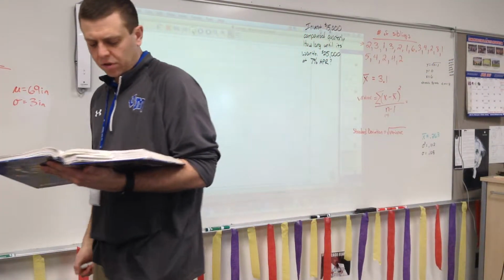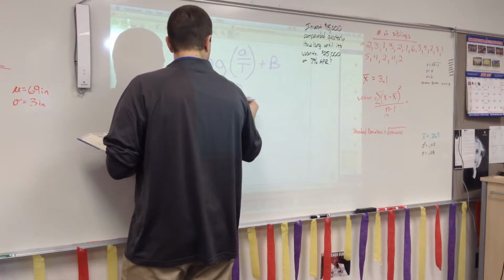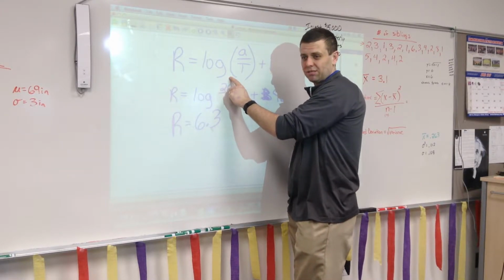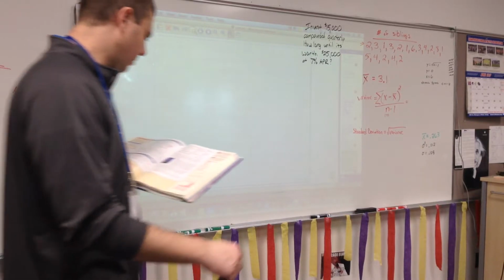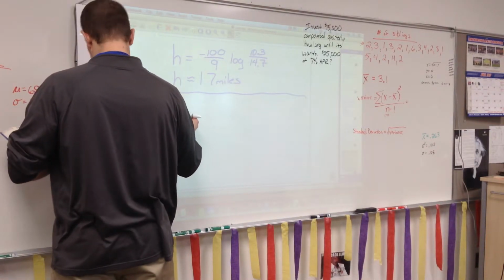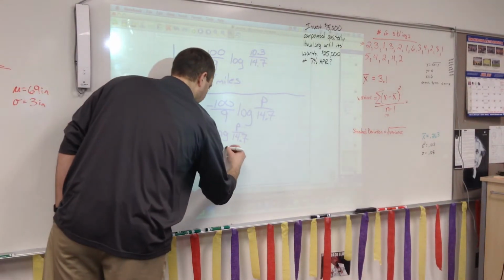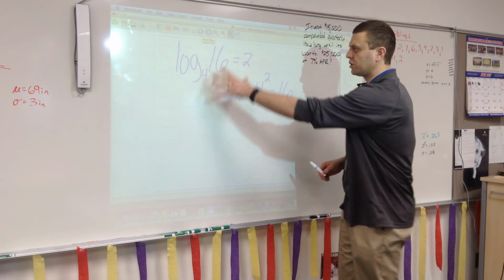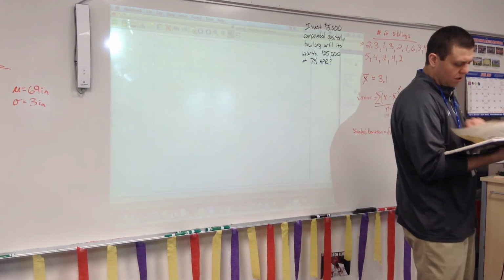Adv math log and exp application problems